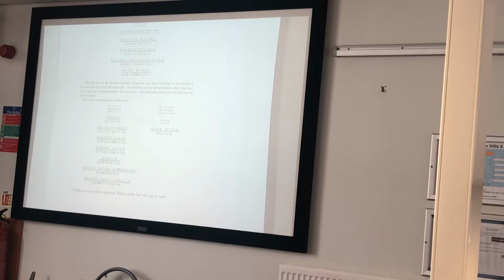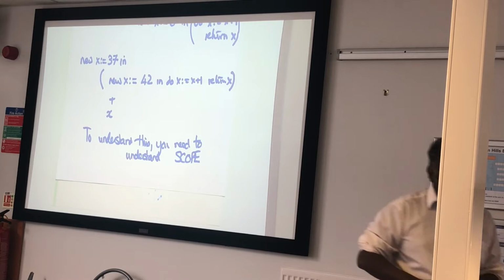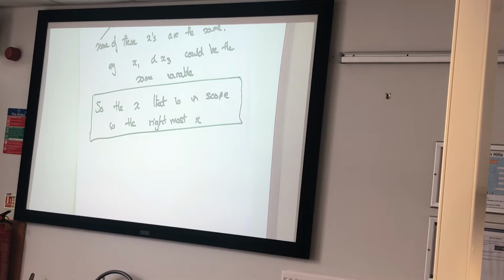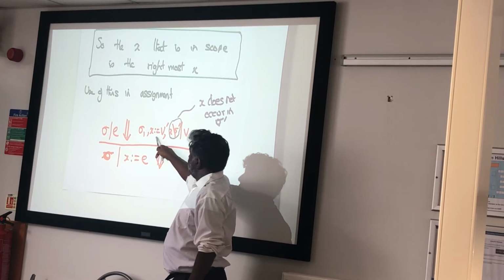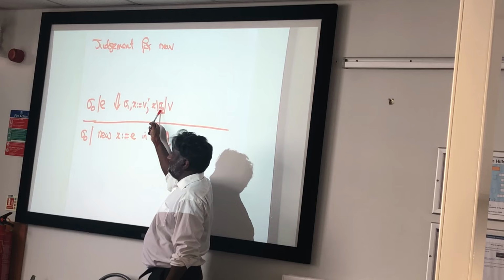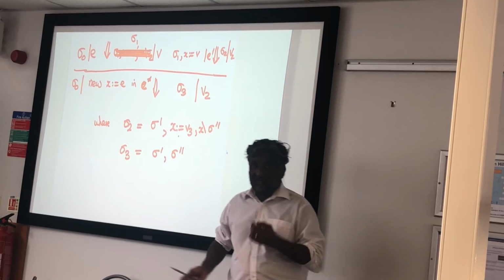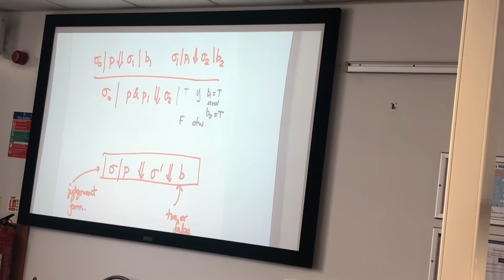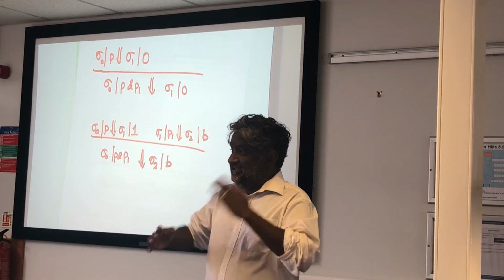CS311 2018.05 More IMP Semantics